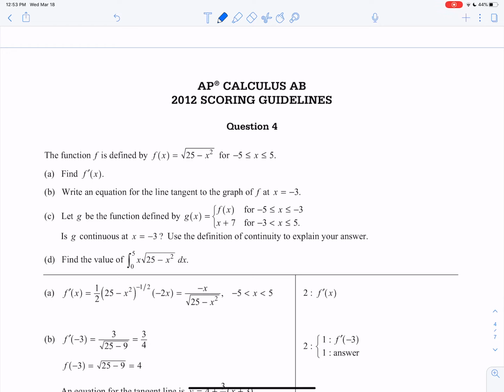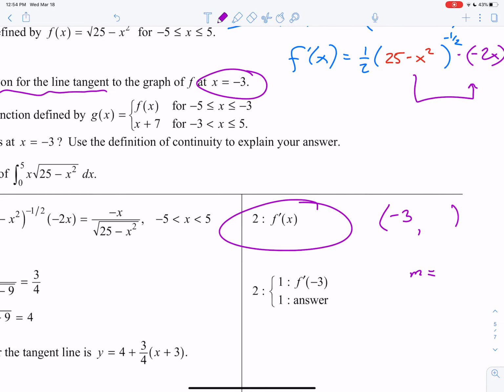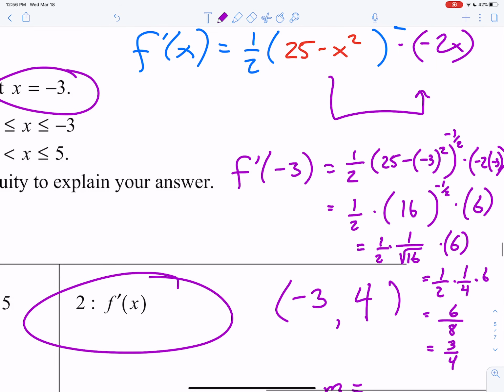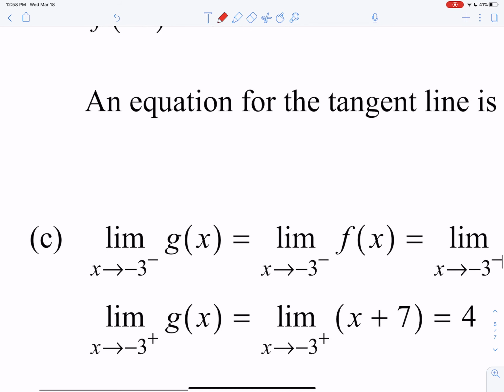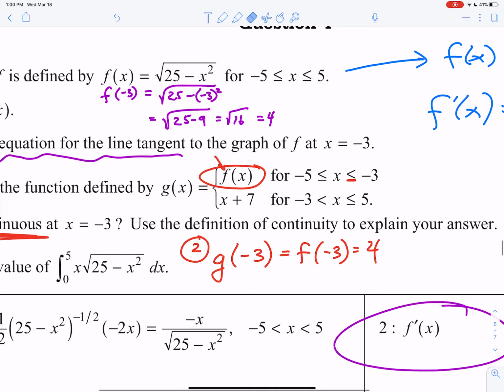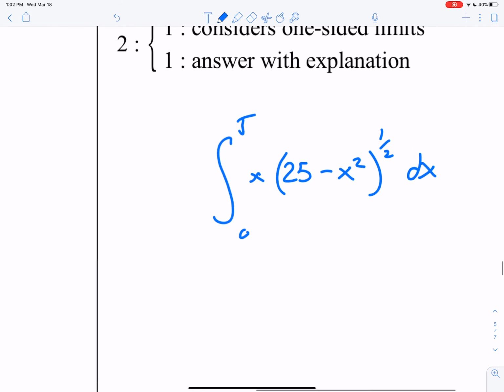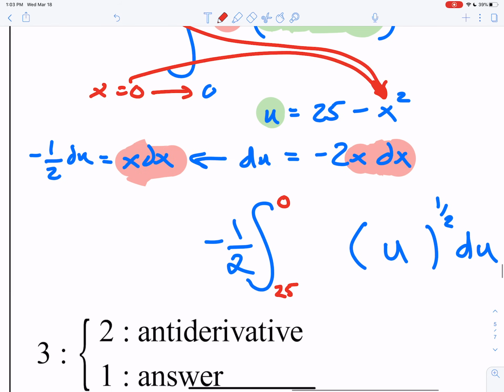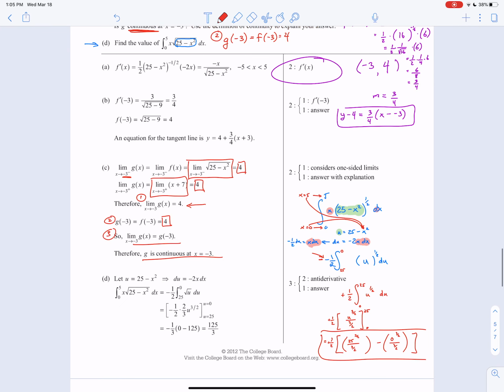2012 AB FRQ #4